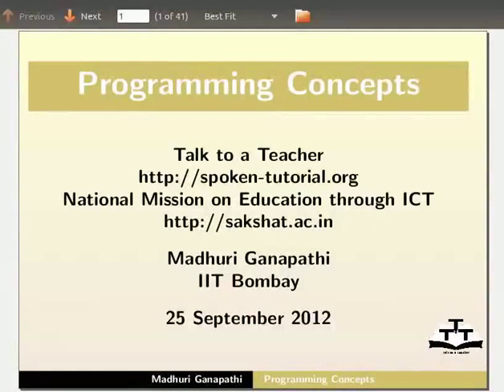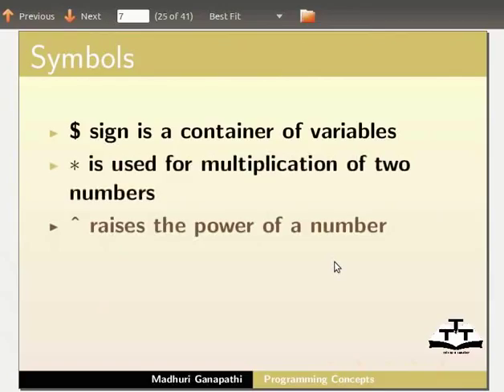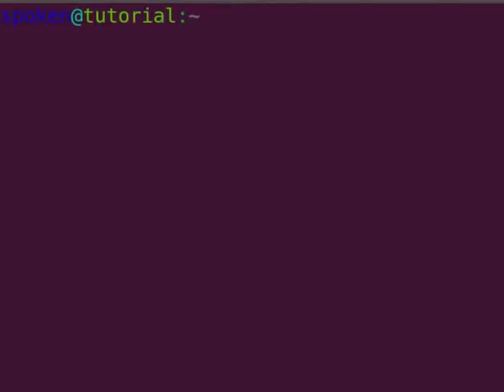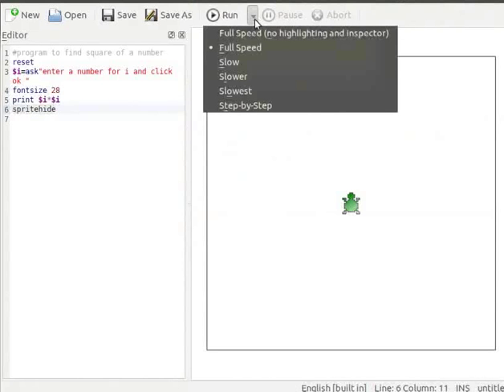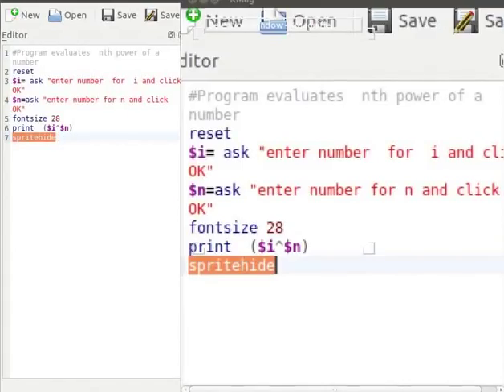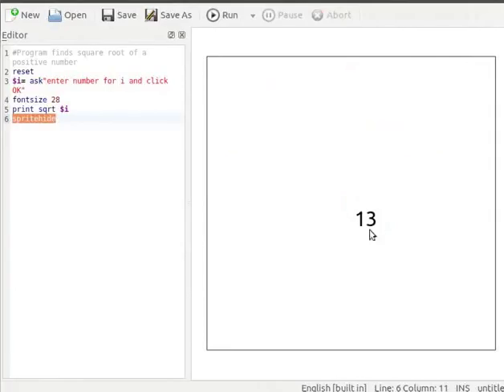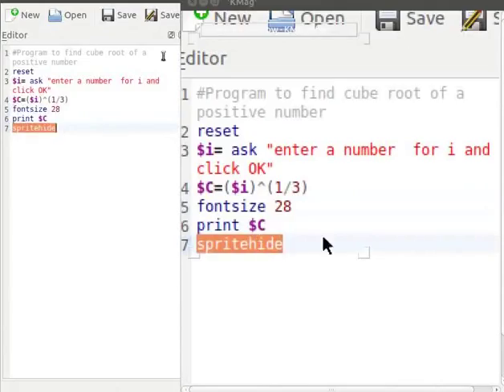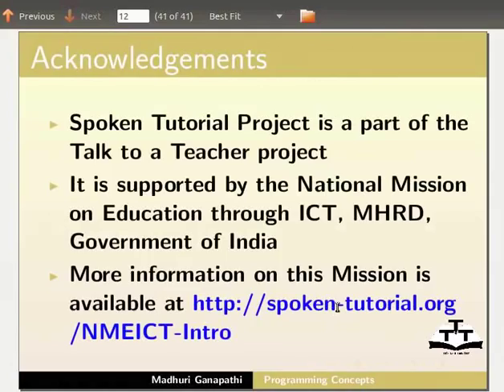Programming Concepts - English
* Write a program in KTurtle
* Use of variables to store input
* Use of print command
* Comment a line
* Explanation of Turtle
* Controlling program exection
* Use of "sqrt" function
* Perform Mathematical calculations
* Explain Keywords like "clear", "spritehide", "spriteshow"
* Use of  symbols and their significance